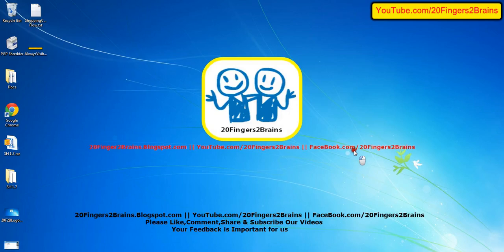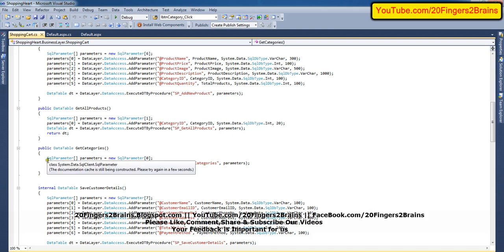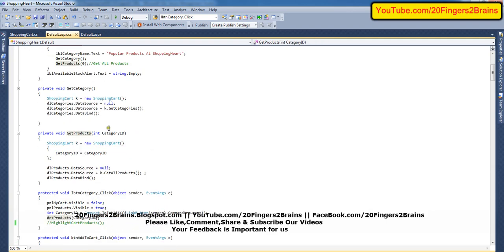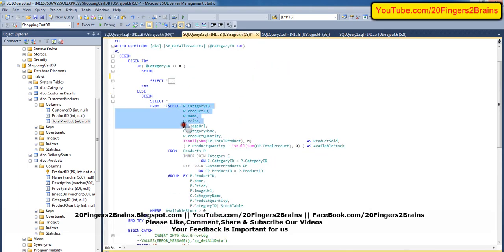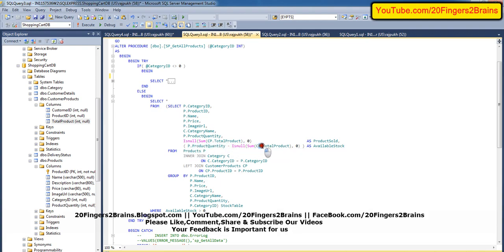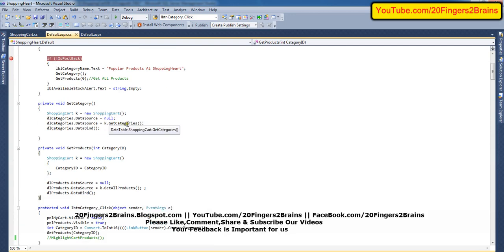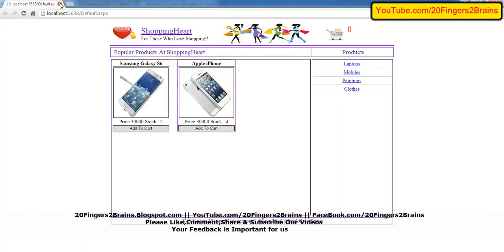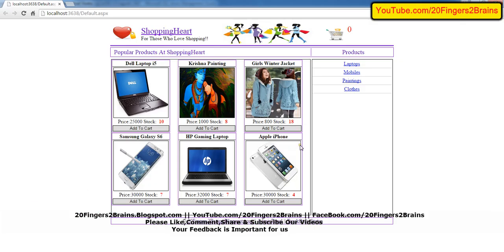Part 11 : ASP.NET C# Live Shopping Cart Project Training Video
ASP.NET C# shopping cart project website open source code for free.